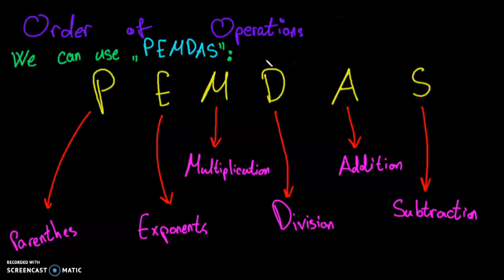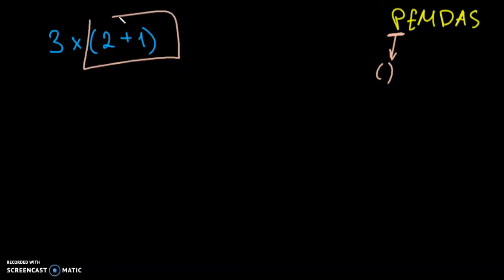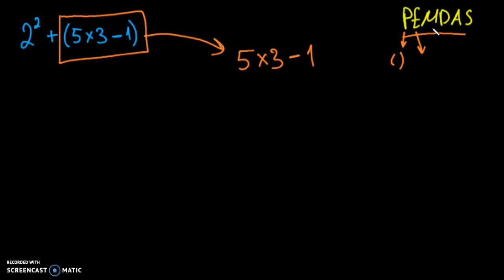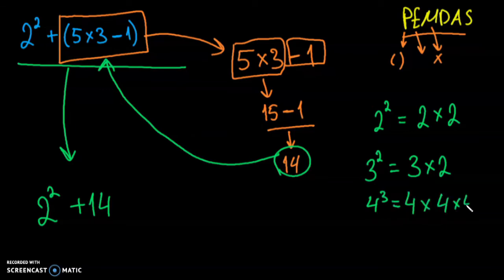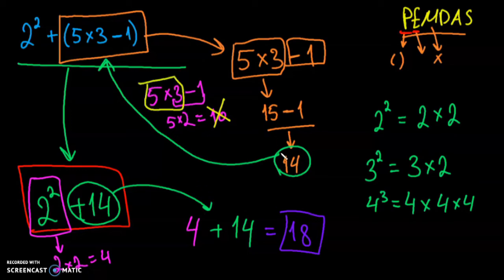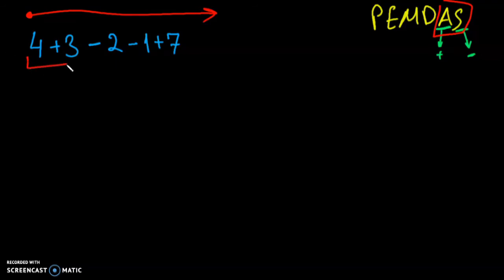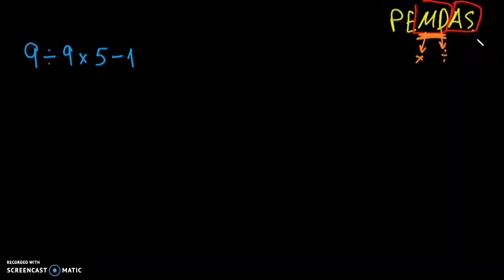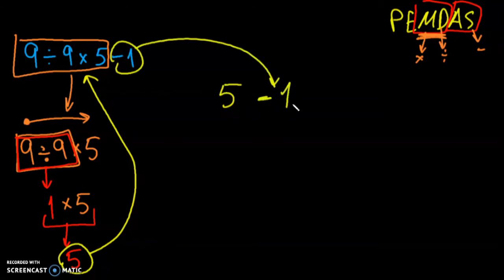Order of Operations PEMDAS